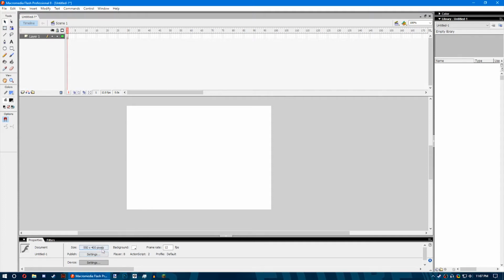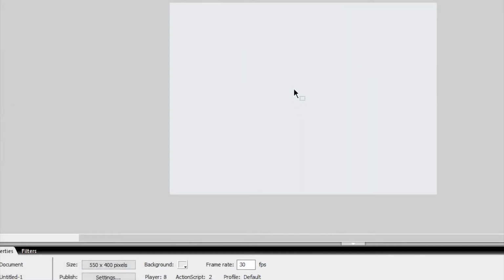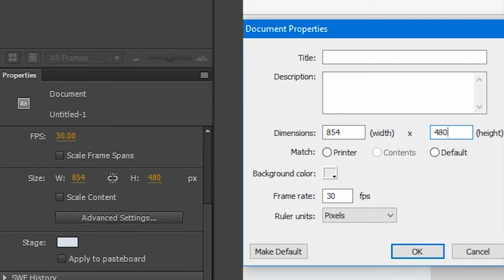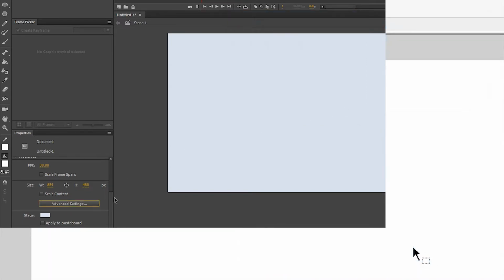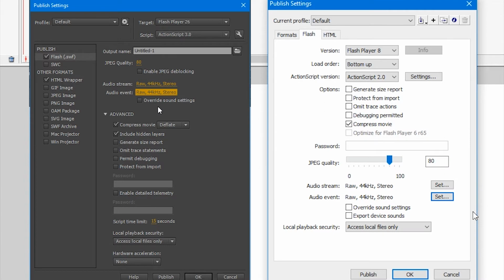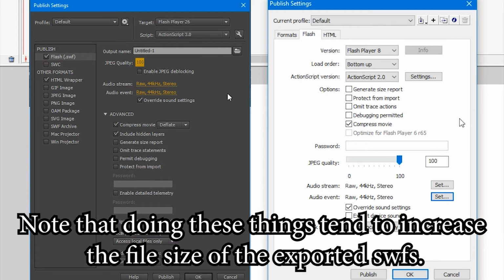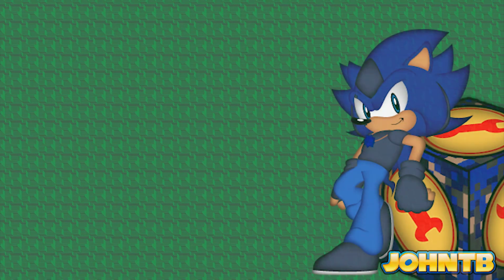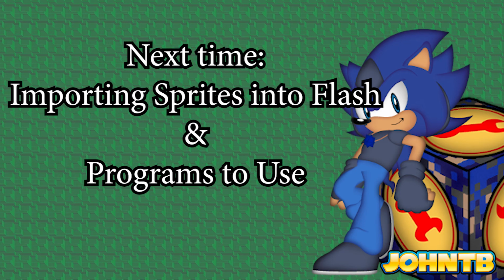Sprite Animation - Beginners Guide #2: Getting Flash Ready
I know this is short, but I think it's important to have your flash prepared from the start to get ready for animating!
00:25 - Frame Rate
00:50 - Stage Color
01:13 - Canvas Size
02:00 - Publish Settings